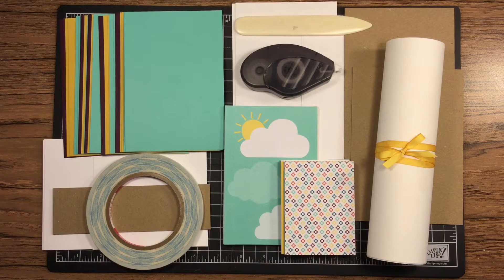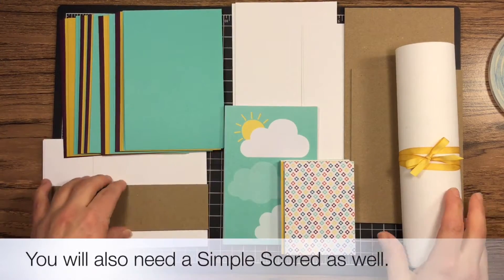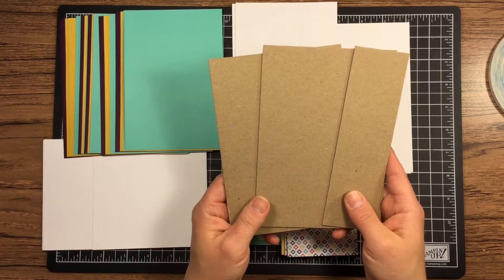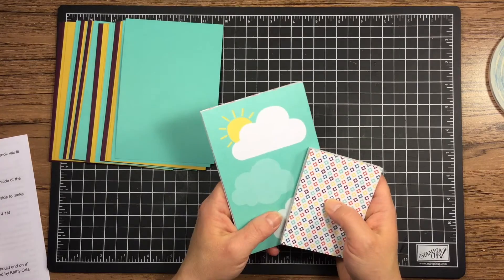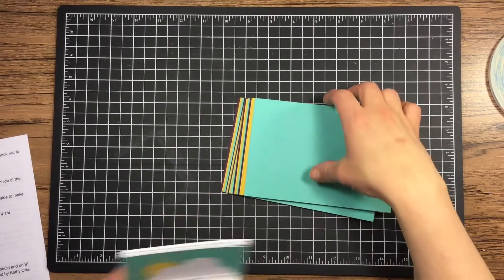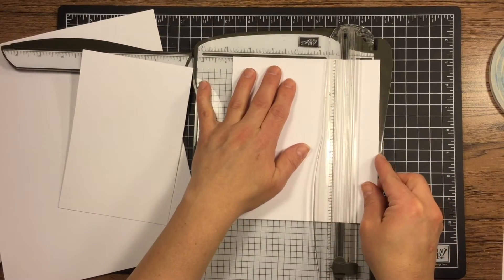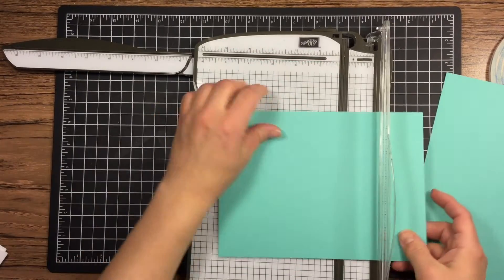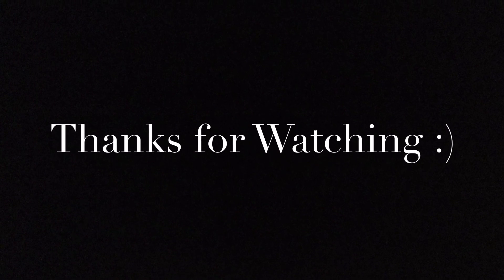Project Life Mini Album Part 1a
This is part 1a where we briefly go through the supplies needed to make this album.

This album was inspired by Ginger at My Sisters Scrapper.  She does a great job showing you how to make an album similar to this.  After watching her videos I thought it would be fun to make a mini album that would fit a Project Life kit.  This has been so handy for wedding gifts and baby gifts.    Enjoy!

This is where I got my inspiration.

This is designed to be a sleeve style page with a pocket for pull out pages.  The book will fit a basic Project Life by Stampin' up! kit and accessory kit.
All Measurements are in inches.
Cover Info:
Front and Back cover chipboard : 6 3/4 x 4 3/4 (need 2 pieces)
Spine chipboard: 6 3/4 x 2 (this gives a 1/4 on either side of the pages on the inside of the book

Cover size/card stock: 9 3/4 x 15 (2 sheets of 8 1/2 x 11) attached on the long side to make cover piece or a 9 3/4 x 15 sheet of Kraft-Tex
Layering on Front & Back cover is 2 pieces coordinating card stock 6 1/4 x 4 1/4
Inside covers:
front and back 6 5/8 x 4 5/8 Whisper White
Layer on top of the  6 1/4 x 4 1/4 2 pieces coordinating card stock

Hinge:
6 3/8 x 11 start at 1 3/4 and score 1/2, 1/2, 1/4, 1/2 ,1/2, 1/4, pattern should end on 9"
This will give you 6 "hinges" for your pages.  This was originally designed by Kathy Orta-King

Pages:
2 pieces per page @ 7 x 4 3/4 (score @ 6 1/2" in the 7" side) need 12 total to make 6 pages
Flip up page: 6 5/8 x 4 1/8 (score 1/2 in on the 4 1/8 side) need a total of 6
Mats: 4 1/4 x 6 1/4 (need 12 to go on the pages, not on the flip up page
Pull out pages:
6 @ 6 3/8 x 4 1/2. Whisper White
Card stock mats:
12 (4 1/4 x 6 1/4) pieces coordinating card stock ( this is if you want to layer on both sides of the pull out cards.  You could just do one per pull out page and they would still work.)

Tips:
*Pick your cover cards first.
*You will need to use 8 of the smaller cards (2 7/8 x 3 7/8) cards on the larger pages
*Use the 4 x 4 cards to make pockets or just to layer
*DON'T use liquid glue for the spine.
*Corner round all the cards before you attach if you want them rounded.
*assemble page sleeves before you attach the cards
*Attach the flip pages before you attach all the cards
*When cutting the card stock, cut so you get 2 per pieces page if possible
*Assemble pages with layers before putting in book (this just works better for me, but you can add the cards after the pages are in the book.)

Supplies:
One Project Life by Stampin' Up! kit and Accessory kit
Base card stock 13 sheets 8  1/2 x 11
Photo mats/pull out pages 9 sheets 8 1/2 x 11 coordinating cardstock
1-2 rolls of tear tape
fast fuse
glue dots for embellishments
Shim (2 pieces of chipboard glued together that are twice the thickness of the chipboard you are using for the book cover
Chipboard/medium weight
bone folder
ruler
pencil
simply scored

**these are the basics, you may want to add accessories depending on your desired result with page tabs, embellishments, book closure
Carry Vacanti Stampin' Up! Independent Demonstrator
Me on the web

All Artwork is Copyright Stampin' Up! All products are Stampin' Up! unless otherwise noted.
The rest is all me :)